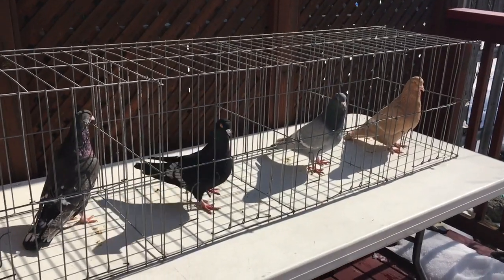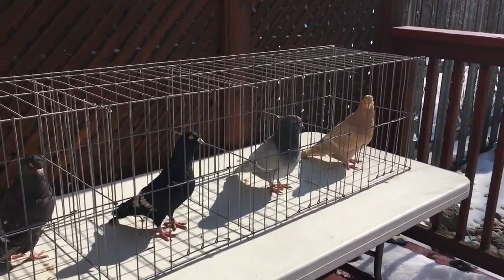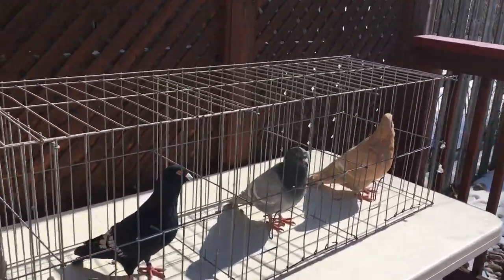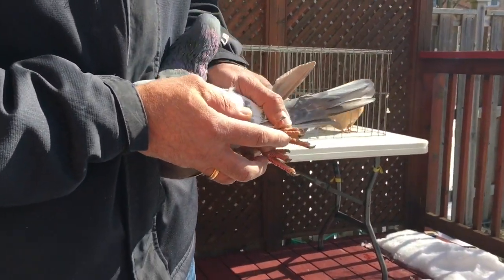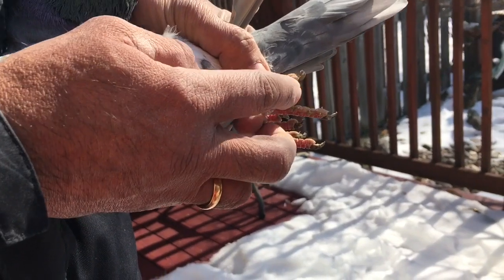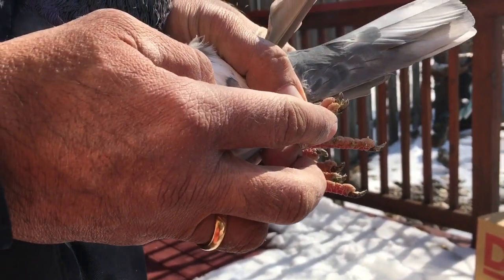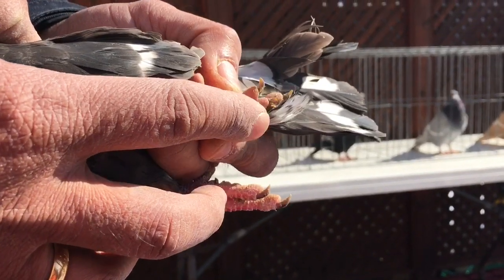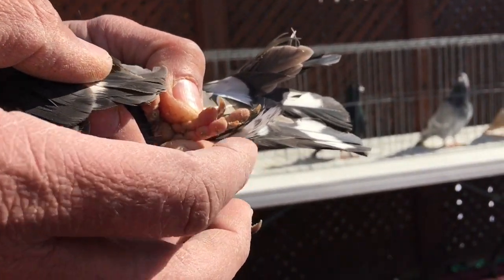How to identify male and female pigeons